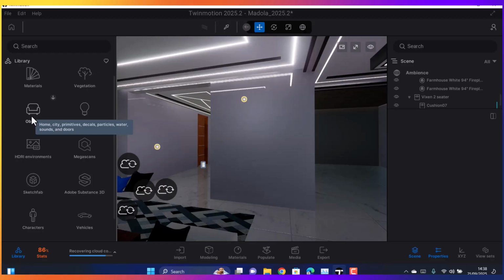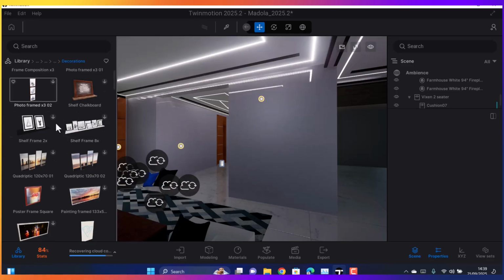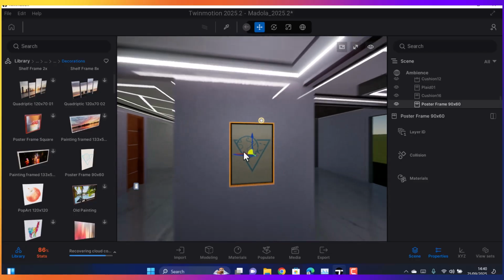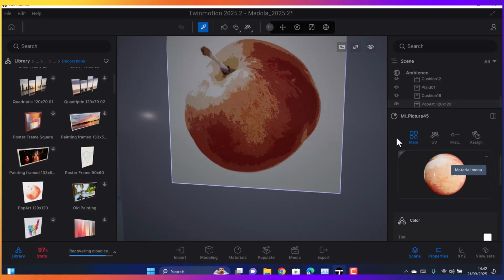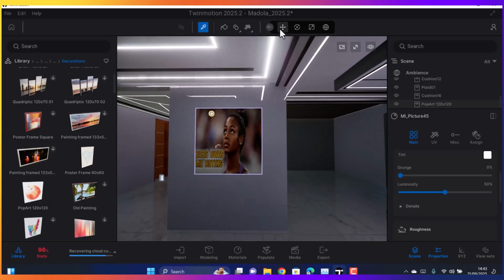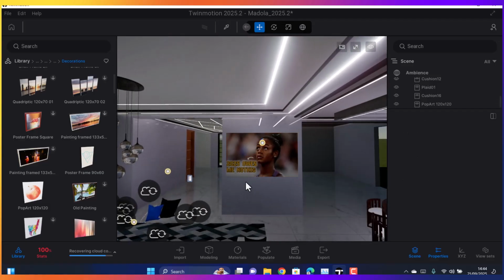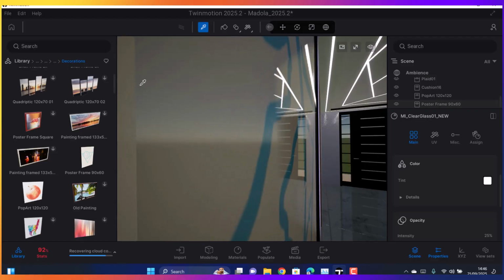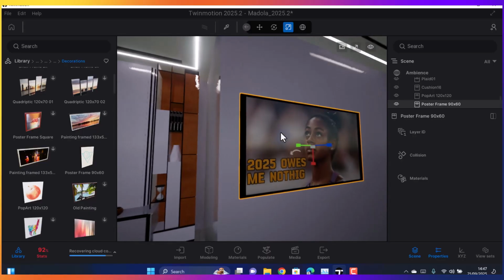Best Way to Use Custom Images as Wall Art in Twinmotion 2025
How to Use Custom Images in Twinmotion 2025.2.